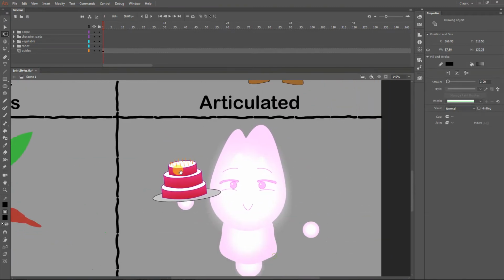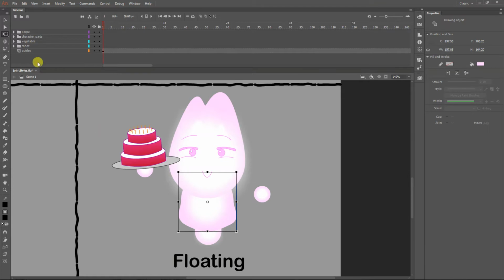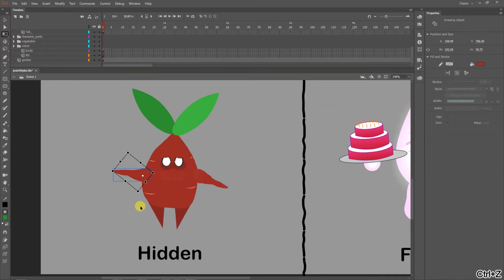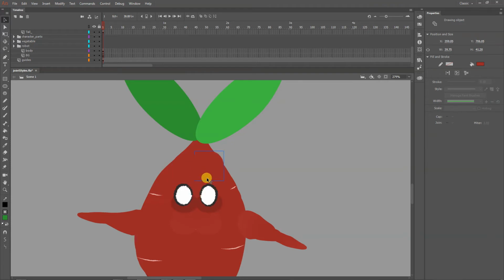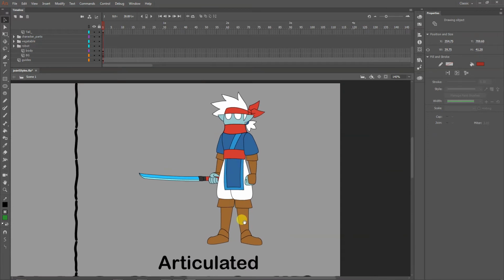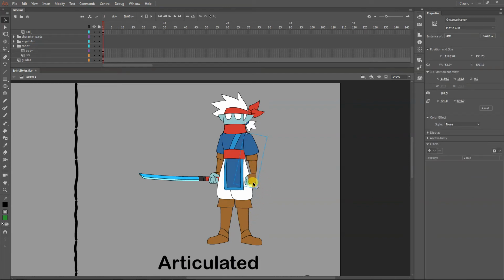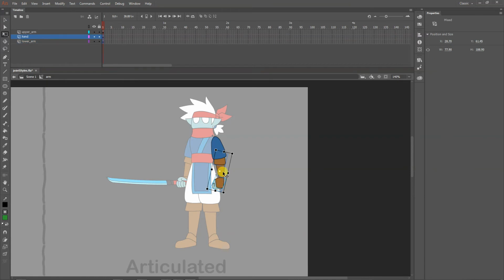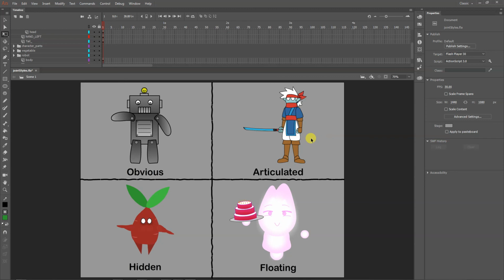Puppet Joint Types